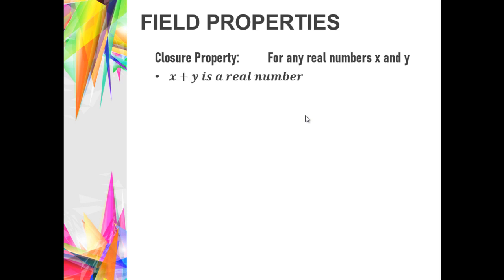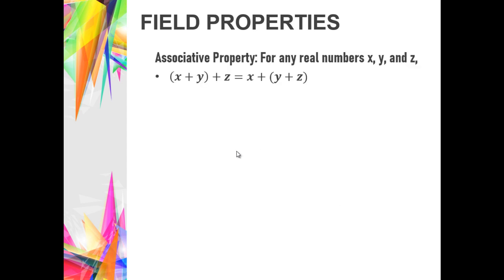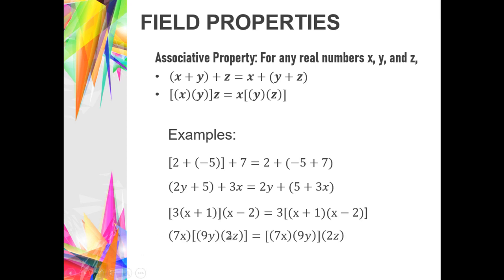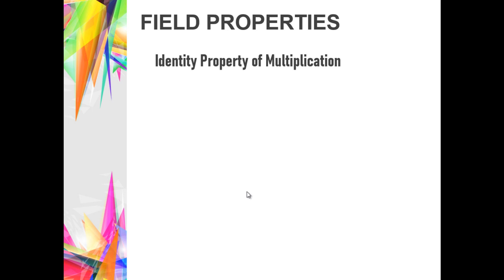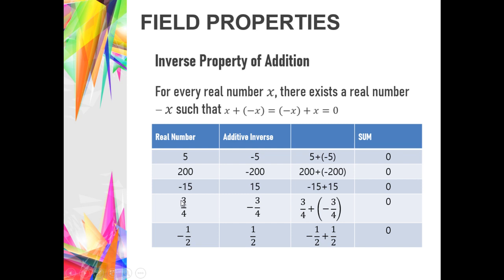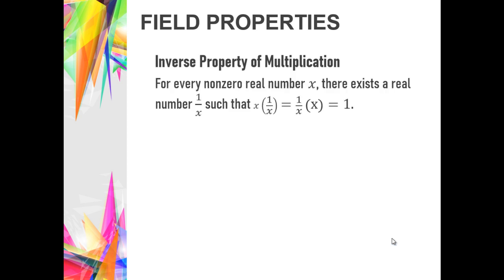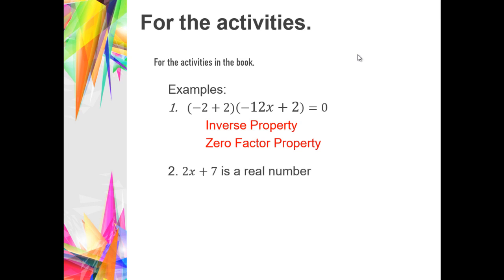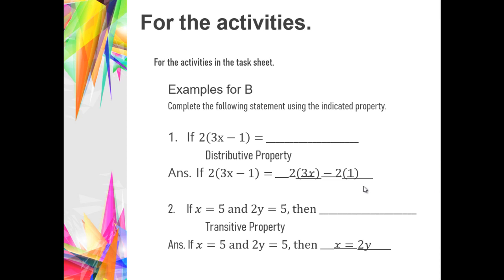Properties of Real Numbers Part 2